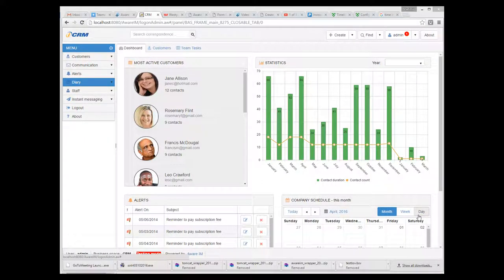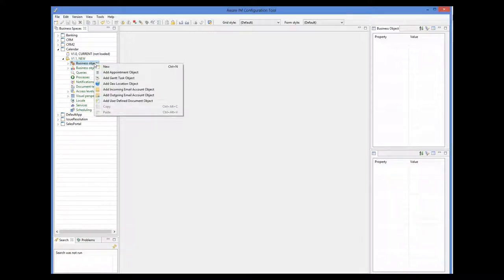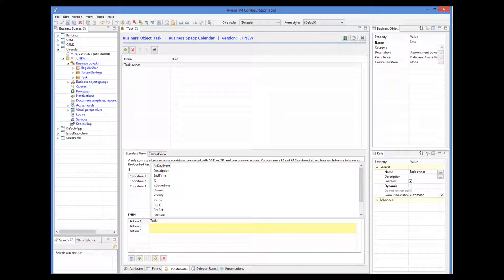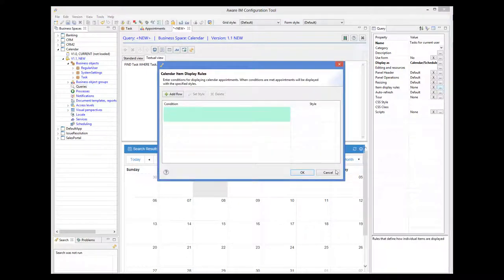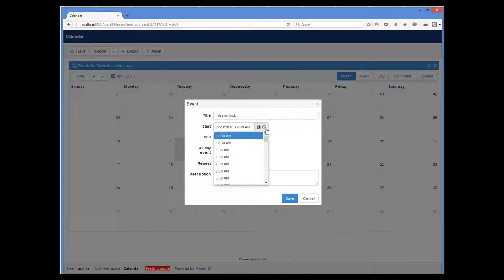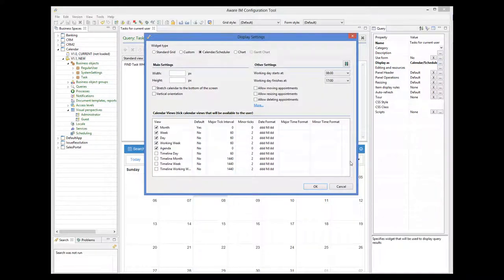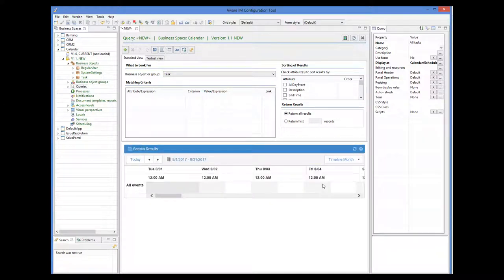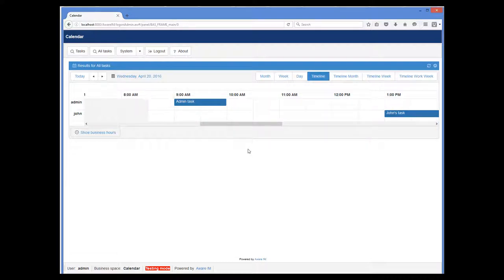Working with Calendars and Schedulers in Aware IM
This video explains how to use calendars and schedulers in Aware IM.